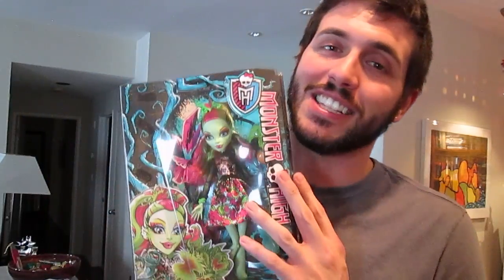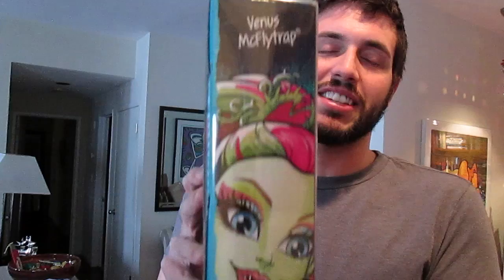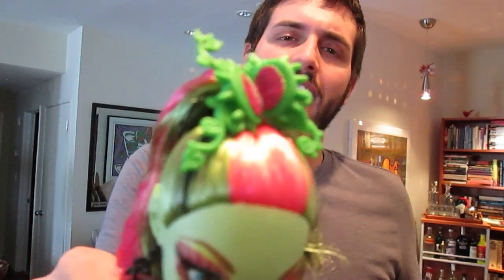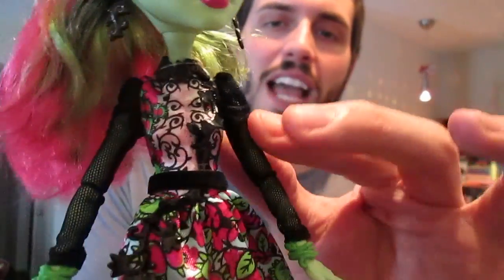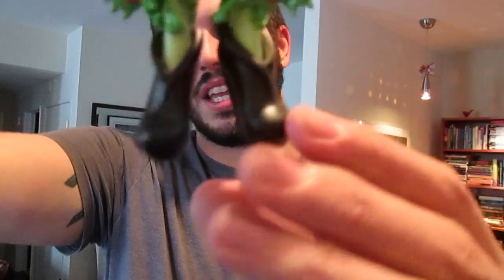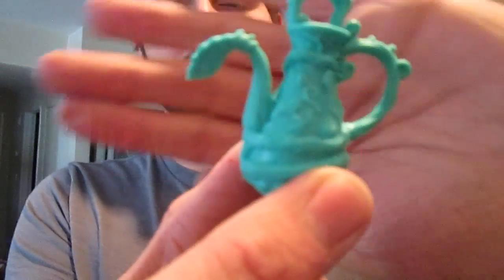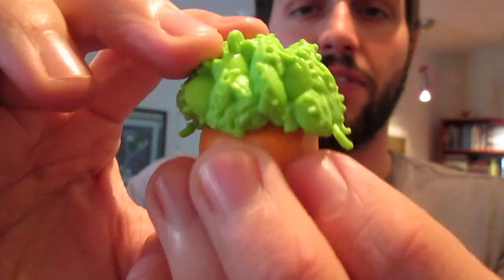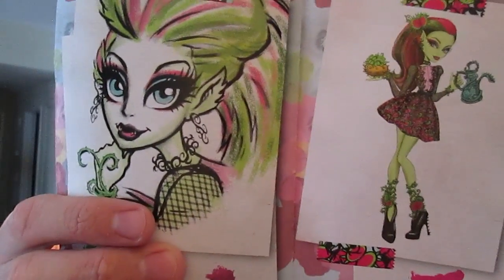VENUS MCFLYTRAP GLOOM AND BLOOM DOLL - MONSTER HIGH DOLL REVIEWS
MONSTER HIGH DOLL REVIEW
VENUS MCFLYTRAP GLOOM AND BLOOM DOLL